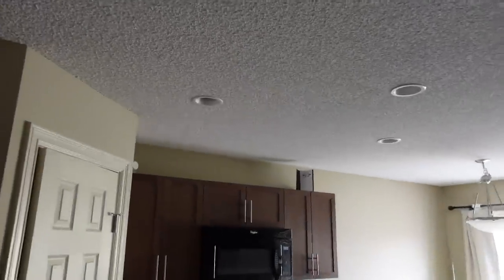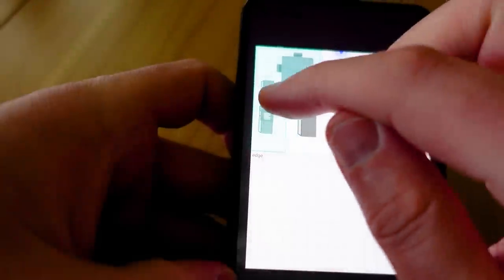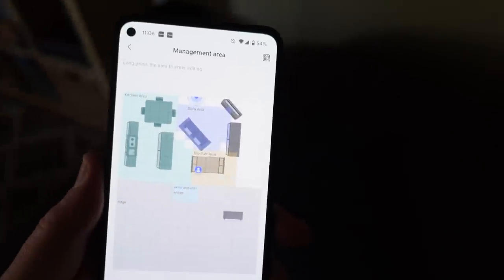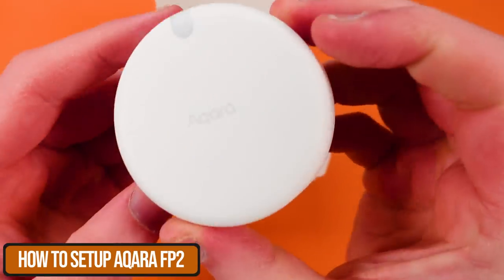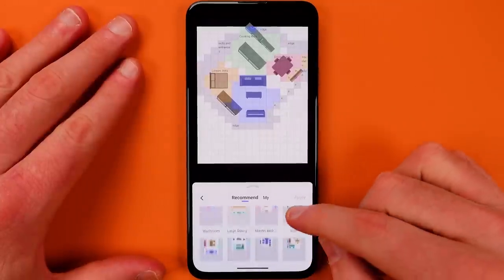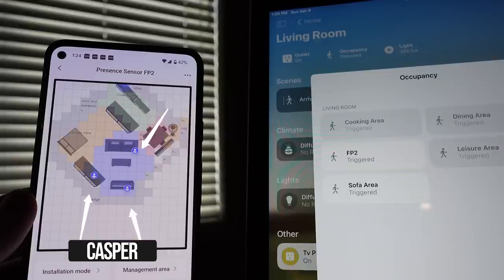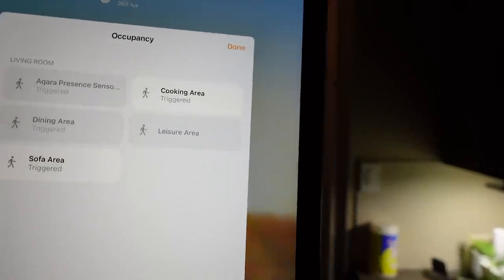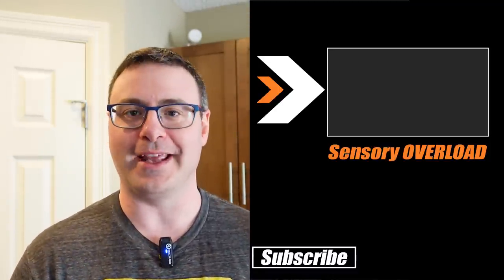Could the Aqara FP2 Be the Best Smart Sensor Ever?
The Aqara FP2 is a presence sensor that can detect you and your family moving around your home. It gives you automation options like turning on the lights when you go into your kitchen, moving the shades or blinds when you go to watch television, and it can help you do a lot more.

It's a tough device to work with though.  This is an incredibly complex smart home sensor and so you need to know exactly how to use it and where to use it.  That's why I put together today's Aqara FP2 review and an ultimate guide for setup and configuration of the FP2.

If you'd like to pick up one, here's the (Amazon affiliate link) and I can offer you 15% off on either Amazon US or Canada with code: FP2USCA1 (April 20 - 22nd, 2023 only though...so go fast).  EU folks use: EU5PSFP2

Timecodes for today's video:
00:00 - The Aqara FP2 Features You'll Use Immediately
1:44 - Aqara FP2 Features and Specifications
4:00 - The Full Setup Process For Aqara FP2
6:14 - Aqara FP2 Tips You Need and Problems You Will Have
15:42 - Aqara FP2 Unboxing
17:35 - Setup the Aqara FP2
19:12 - Setup the Map and Configure FP2 Properly
27:45 - Automation Options With Aqara FP2

Brian